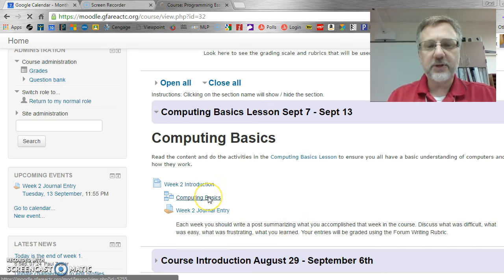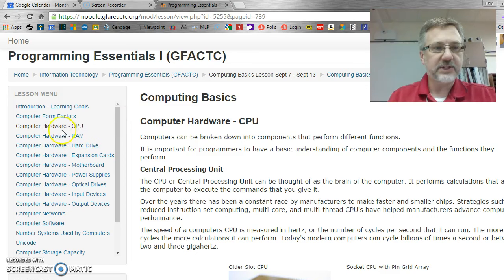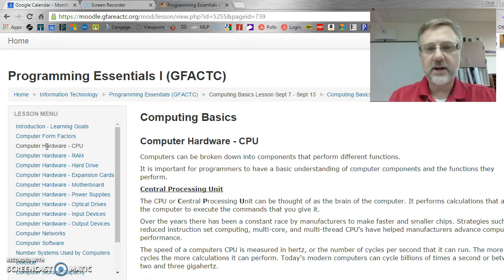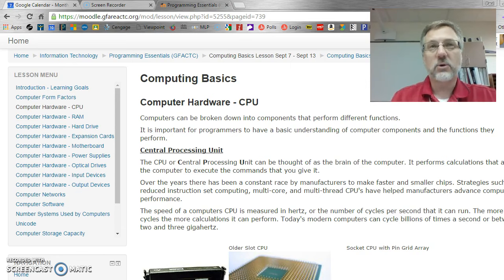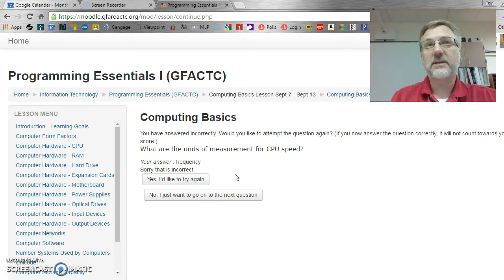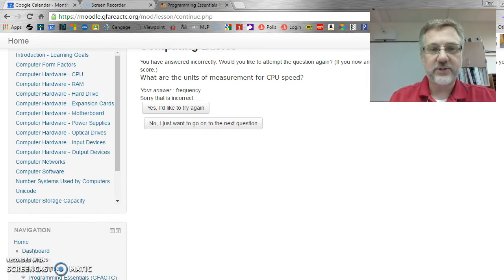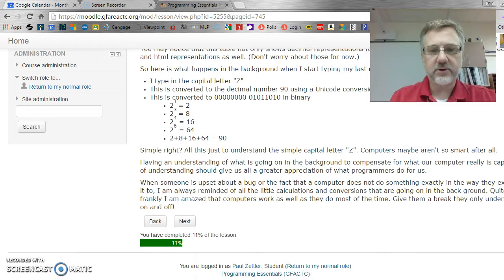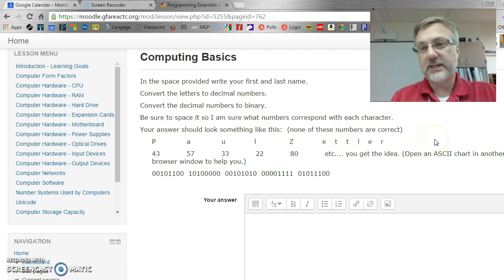Week 2 Intro Fall 2016